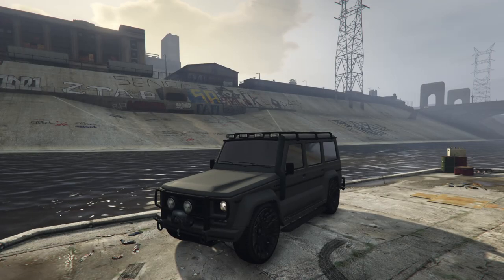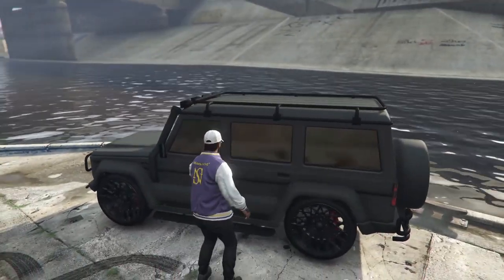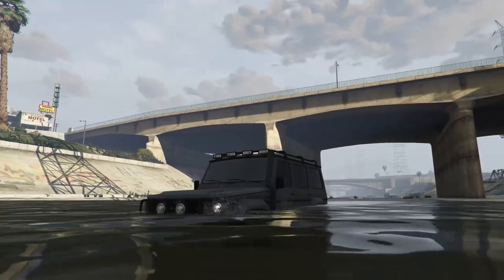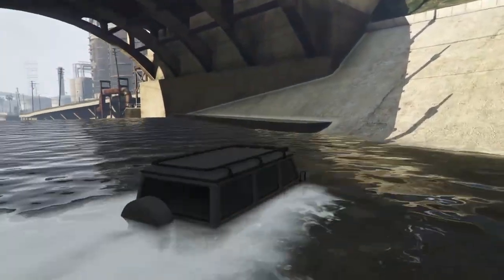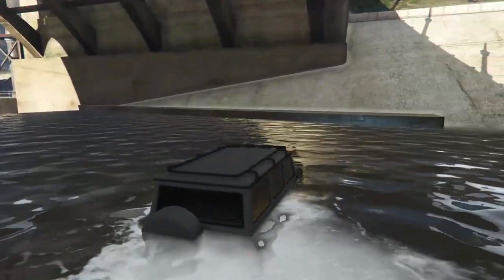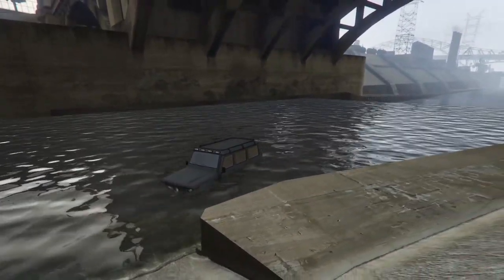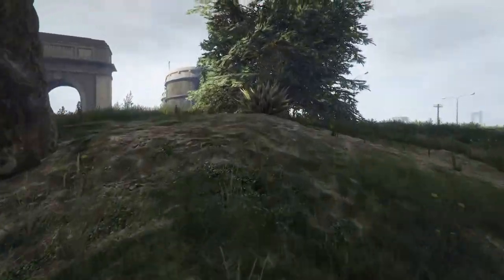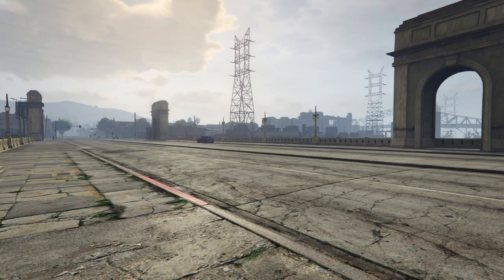Do Car Snorkels Actually Work In GTA Online?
Today I wanted to test out if Snorkels actually work in GTA Online